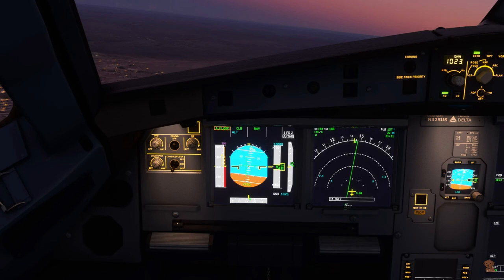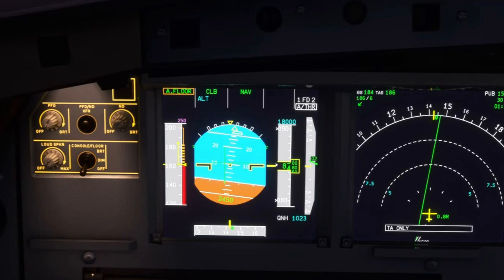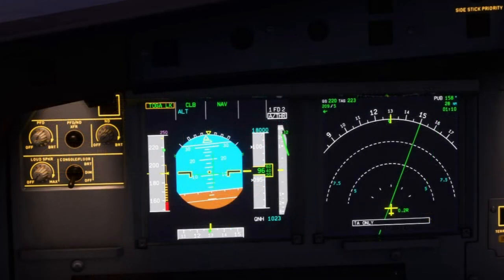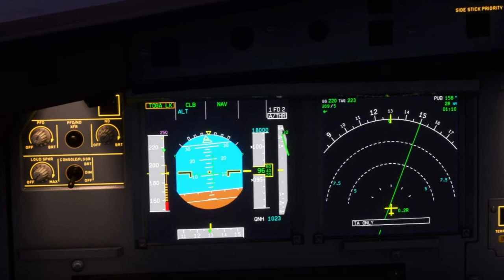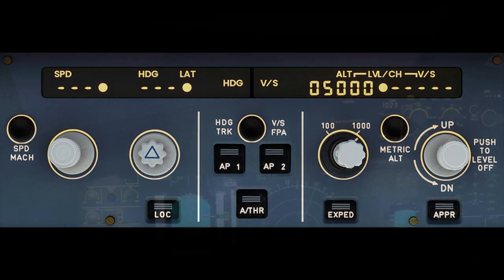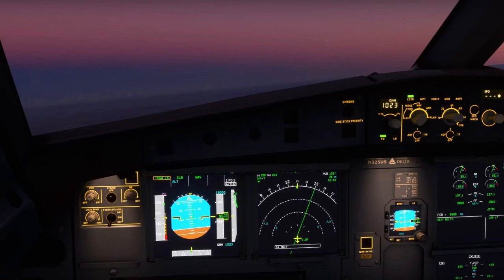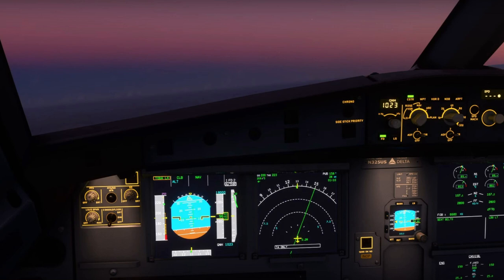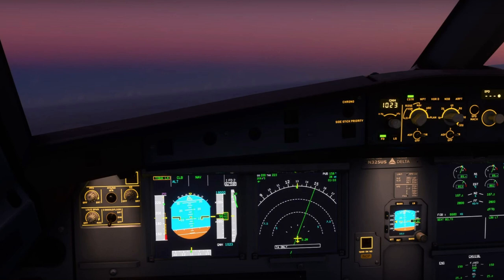MSFS - Airbus A320 - Alpha Floor & Toga Lock (A.FLOOR & TOGA.LK) - What is it?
Sometimes, A.FLOOR and TOGA.LK can be displayed on your Airbus PFD.  Why does it shows this and what does it mean?
Here is an explanation.

My rig: Intel i7-6700k / 32Gb RAM / Nvidia 2080 Super / 3xBENQ GW2765 27" Monitors / HTC Vive VR / Virpil Constellation Alpha L with WarBRD base joystick / Fanatec GT3RS V2 wheel with Clubsport V1 pedals